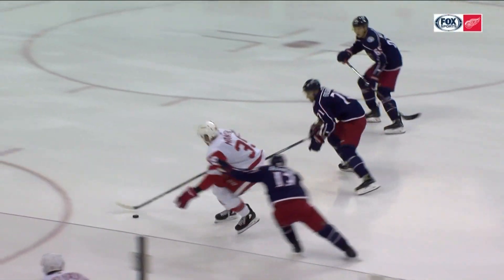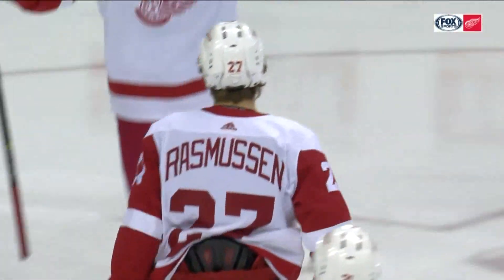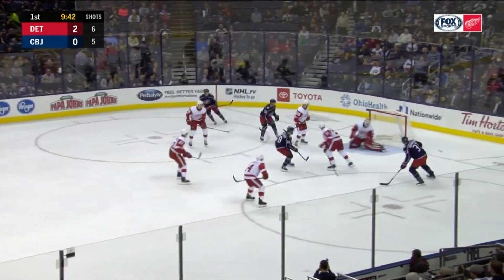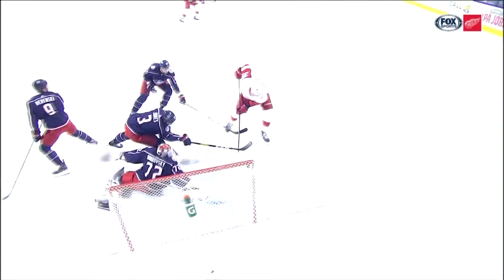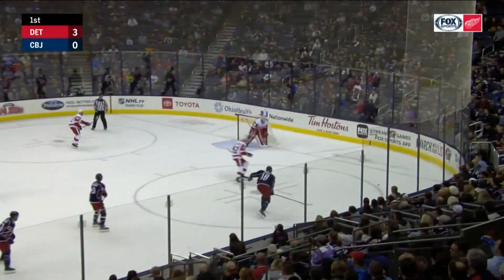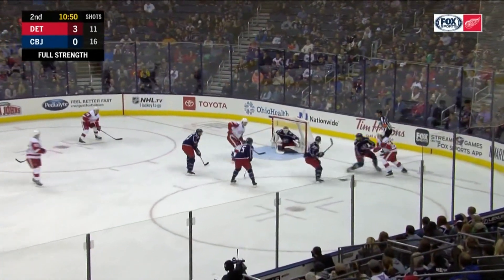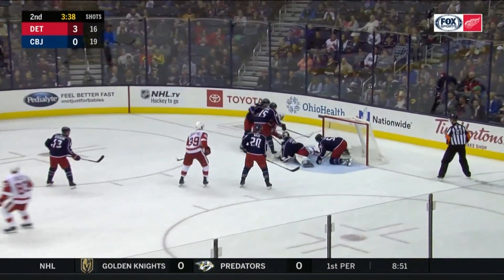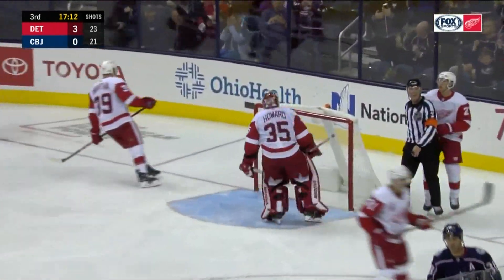18/19 RS: Det @ CBJ Highlights - 10/30/18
Detroit Red Wings @ Columbus Blue Jackets. October 30th, 2018.

FSD Feed

Commentators - Ken Daniels & Mickey Redmond

1st Period (0:00 - 4:18)

0:09 - Michael Rasmussen's First NHL Goal (1-0 Det)
0:40 - Korpisalo save on Cholowski
0:47 - Anderson hit on Abdelkader
0:52 - Howard save on Dubois
1:12 - Dylan Larkin Shorthanded Goal (2-0 Det)
1:45 - Vanek injury (out 2-3 weeks)
1:57 - Howard save on Bjorkstrand
2:15 - Anthony Mantha Goal (3-0 Det)
2:57 - Mantha hits the post
3:23 - Bobrovsky save on Kronwall
3:37 - Howard save on Jones
3:48 - Dubois hit on Abdelkader
4:00 - Nyquist chance

2nd Period (4:19 - 6:33)

4:30 - Bobrovsky save on Rasmussen
4:36 - Duclair shot off the post
4:41 - Howard save on Hannikainen
5:12 - Bobrovsky save on Rasmussen
5:28 - Bobrovsky save on Helm
5:47 - Howard save on Panarin breakaway
6:04 - Bobrovsky save on Helm
6:18 - Dubois-Howard collision

3rd Period (6:34 - 11:38)

6:36 - Bobrovsky save on Jensen
6:40 - Josh Anderson Goal (3-1 Det)
7:13 - Ferschweiler gets hit by a puck
7:32 - Howard save on Dubois
8:06 - Howard save on Jones
8:18 - Dubois shot off the post
8:26 - Markus Nutivaara Goal (3-2 Det)
8:50 - Pierre-Luc Dubois Goal (3-3 Tie)
9:20 - Sedlak chance
10:00 - Tyler Bertuzzi Goal (4-3 Det)
11:05 - Dylan Larkin Empty Net Goal (5-3 Det)

5-3 Final

Scoring Summary

1st P

1:06 - Det - Rasmussen (1) - Vanek (3), Nyquist (8) - PP
9:30 - Det - Larkin (5) - Helm (3) - SH
13:33 - Det - Mantha (3) - Larkin (6), Kronwall (2)

2nd P

No Scoring

3rd P

2:48 - CBJ - Anderson (6) - Hannikainen (1), Murray (6)
9:59 - CBJ - Nutivaara (1) - Hannikainen (2)
11:21 - CBJ - Dubois (4) - Unassisted
16:36 - Det - Bertuzzi (4) - Cholowski (5), Green (2)
19:17 - Det - Larkin (6) - Unassisted - EN

SOG - Det - CBJ
1st - 10 - 11
2nd - 12 - 10
3rd - 10 - 16

Powerplays
Det - 1/2
CBJ - 0/5